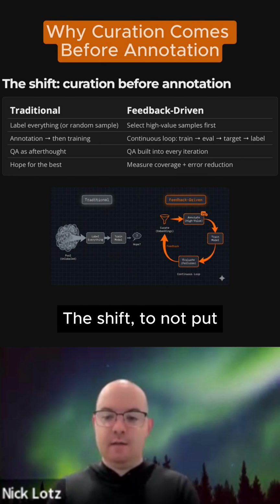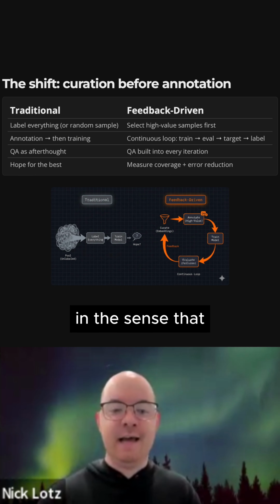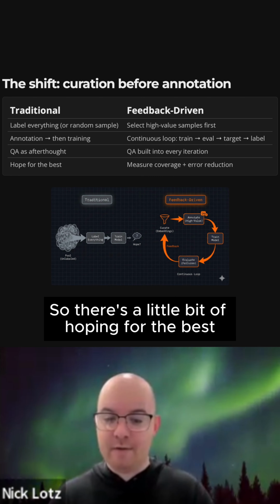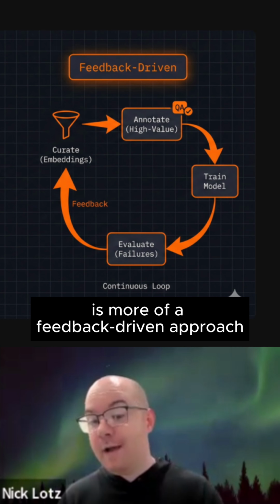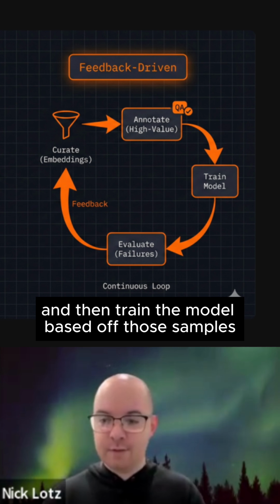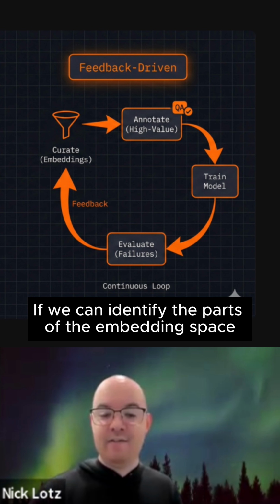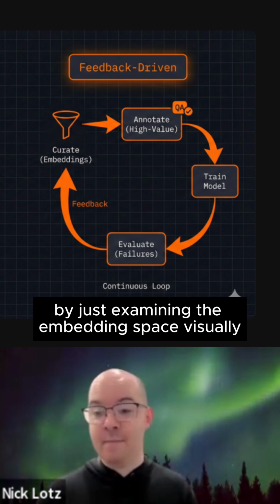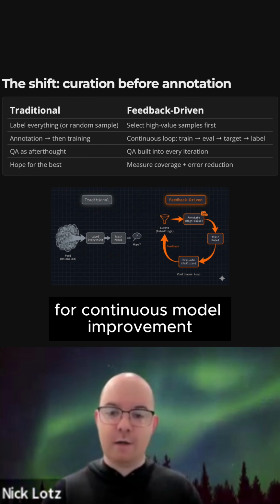Why Curation Comes Before Annotation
Many ML workflows start by labeling the entire dataset and hoping the model works. When performance drops, teams often tweak model architecture instead of fixing the real issue: the data.

A better approach is curation before annotation.

By using embeddings, core-set selection, and metrics-driven evaluation, you can identify the most valuable samples to label, train more generalizable models, and continuously improve performance by focusing on the data points that actually matter.

This feedback-driven workflow helps teams diagnose failures, refine datasets, and iterate faster.